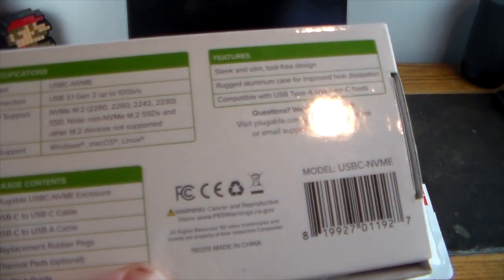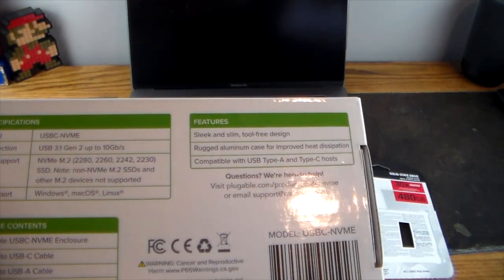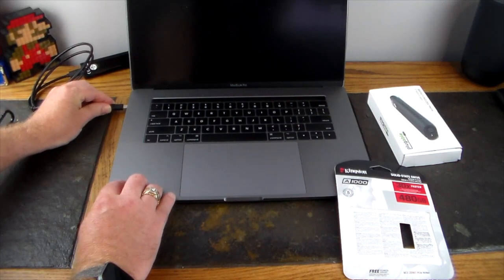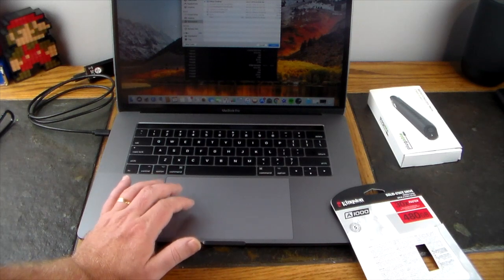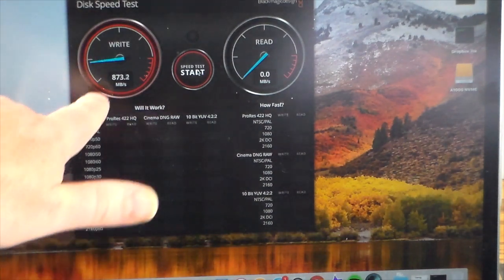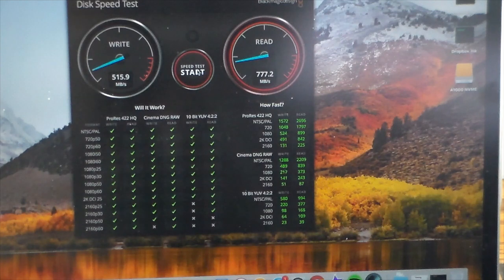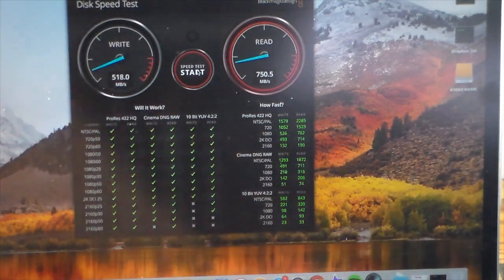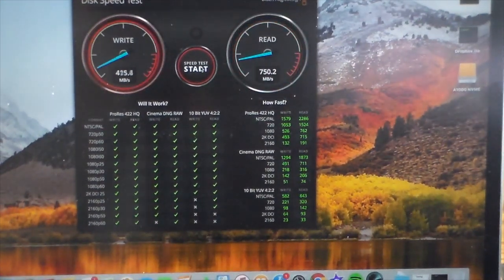Plugable NVME SSD Enclosure with Kingston A1000 NVME Drive Super Fast External Storage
Super Fast NVME over external USB-C ports or even USB-A 3.1 ports is the fastest external storage you can use today. This enclosure from Plugable and the Kingston A1000 NVME drive are an affordable way to get the fastest external storage today. Check out the speeds we get in this video.

Product Links

Plugable NVME SSD Enclosure
Kingston A1000 NVME Drive 240GB